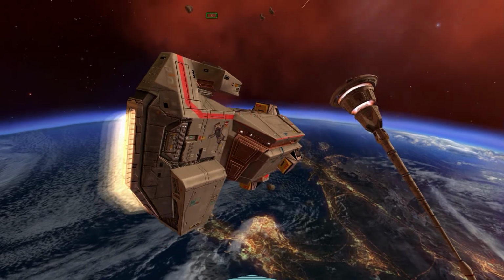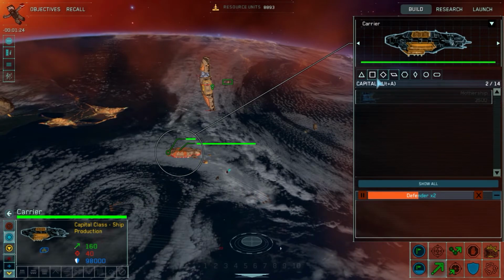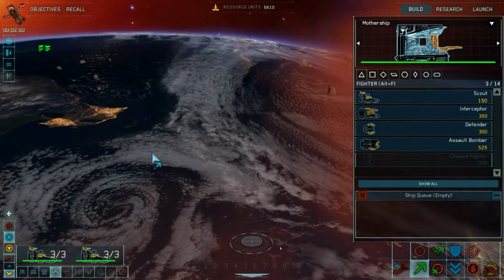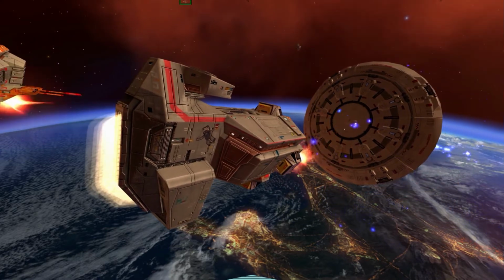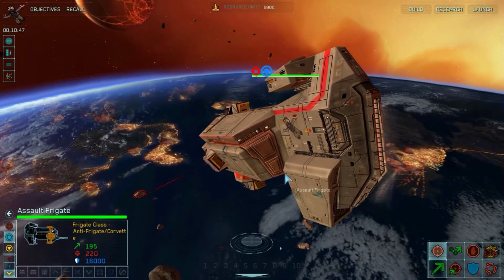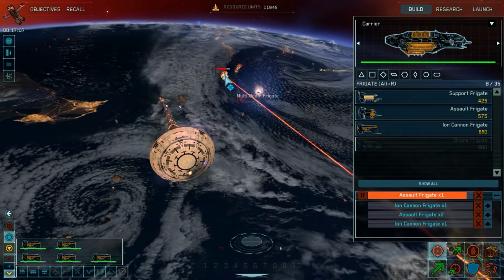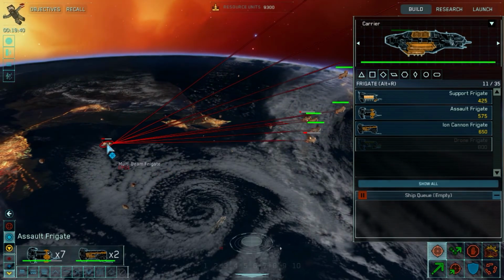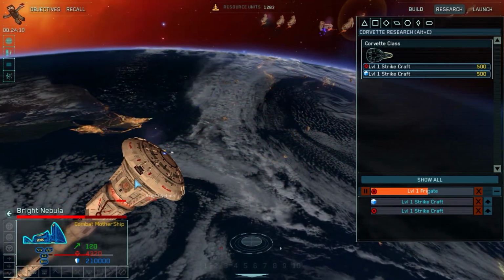Homeworld 2 Remastered - FX Galaxy Mod (Kushan)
Today we are taking a look at the update to the FX Galaxy mod for Homeworld Remastered. In this video we are taking a look at the Kushan faction, and will be going up against the Kadeshi.

All the factions in this mod:
-Bentusi (Demo)
-Hiigaran
-Kadeshi
-Progenitor
-Kushan
-Taiidan
-Turanic Raiders
-Vaygr

KI3R4N
UCANTCEEMEgamer